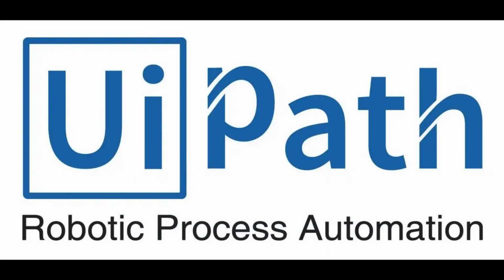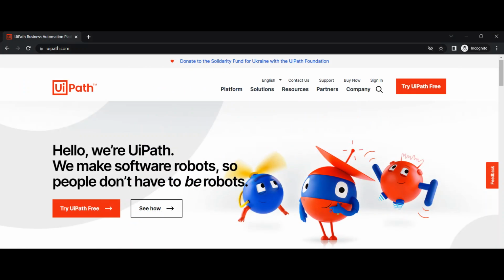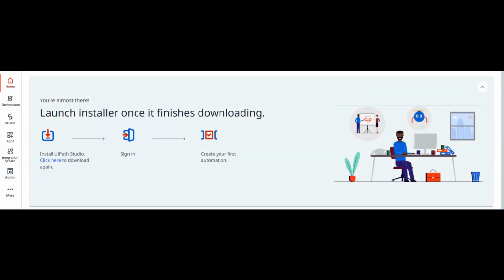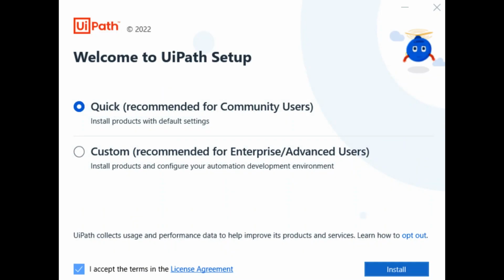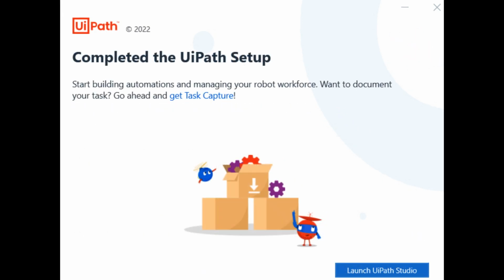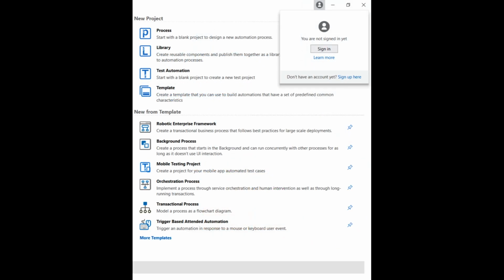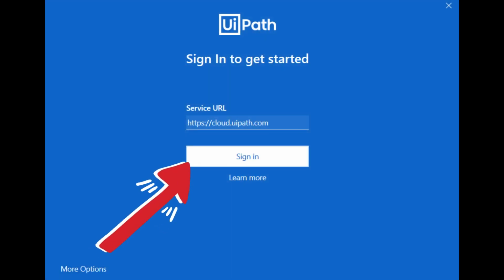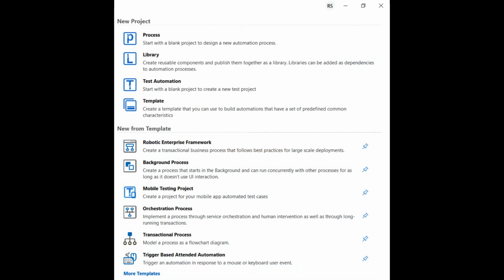UiPath | UiPath Studio Installation Walkthrough | CertMaster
This video gives a detailed UiPath studio installation walkthrough. After watching this video you will be able to easily install UiPath studio.
00:00 Introduction
00:12 Register UiPath account
00:24 Download and install UiPath studio
00:45 Login UiPath studio
01:08 Installation completed